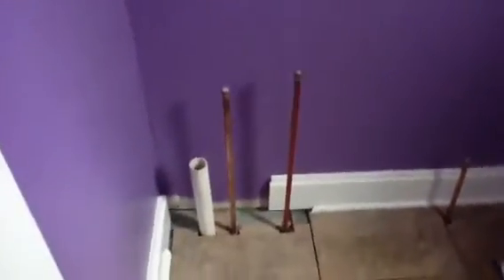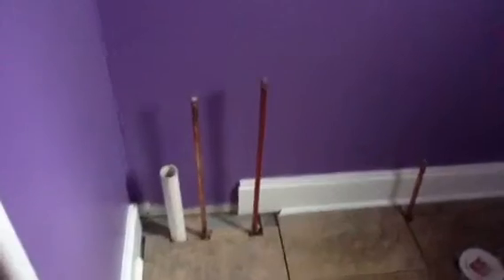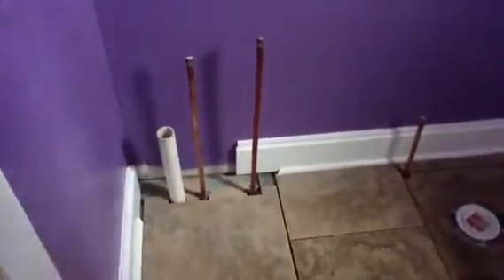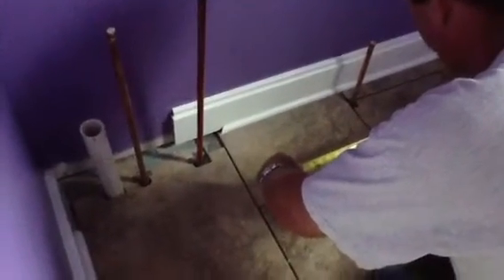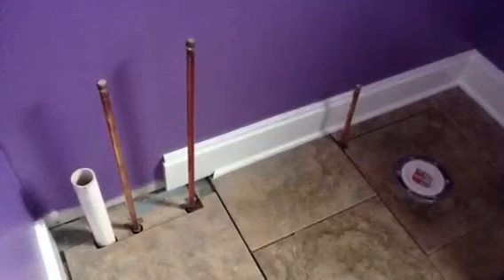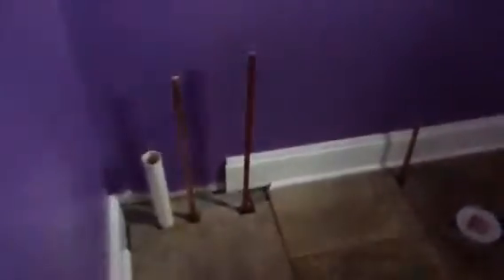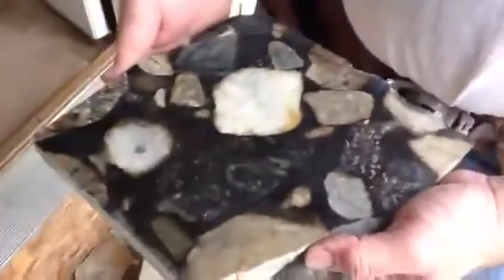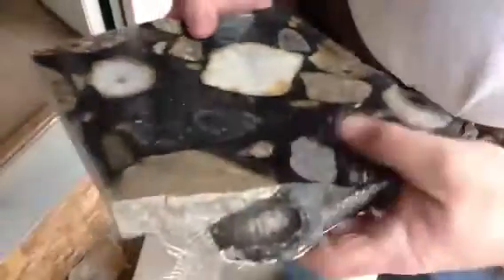Powder room and countertops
Granite samples